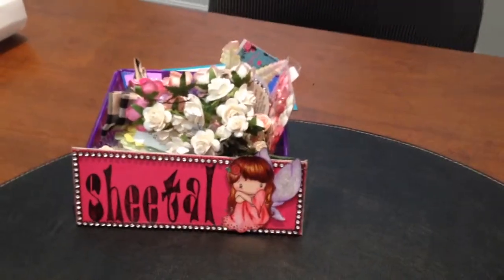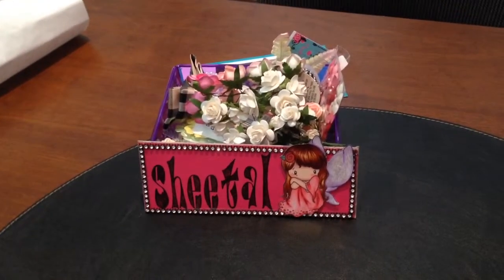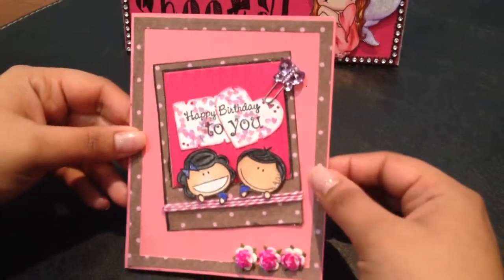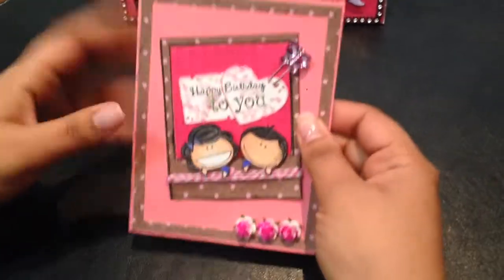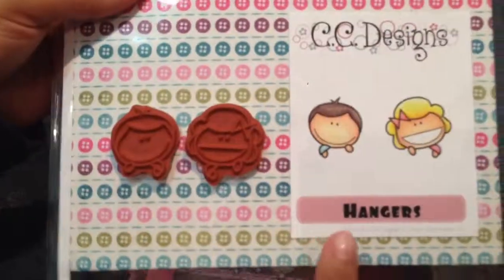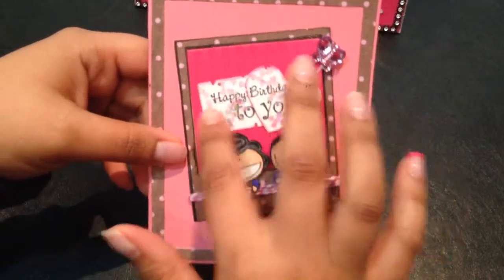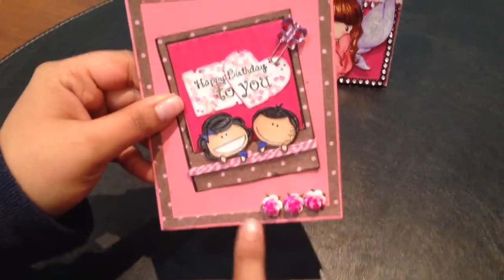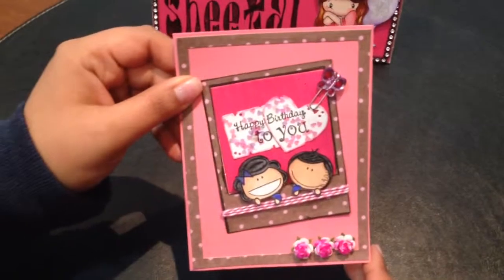VR to Daniela's giveaway.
A birthday card for Daniela using Hangers stamp set by CC design.